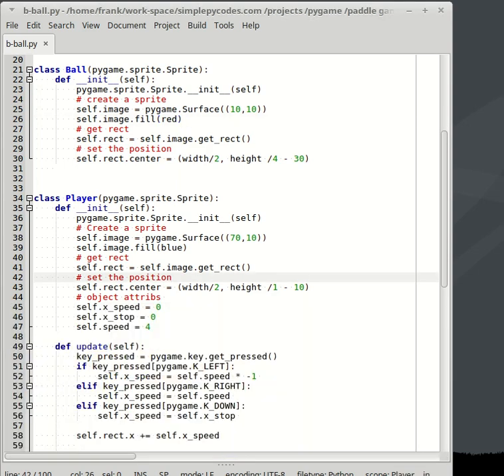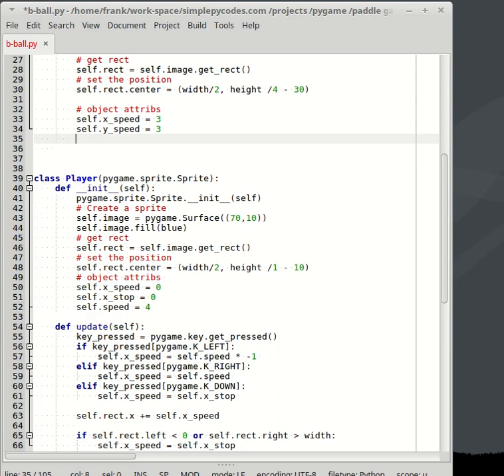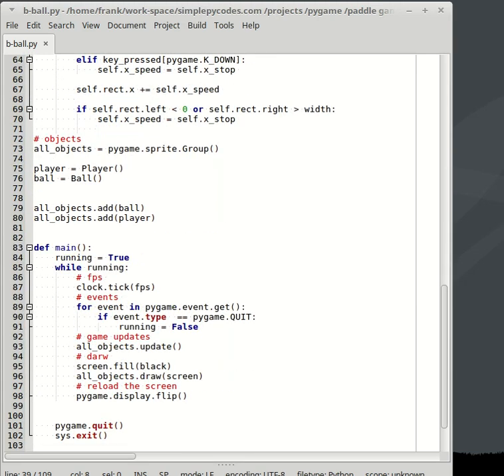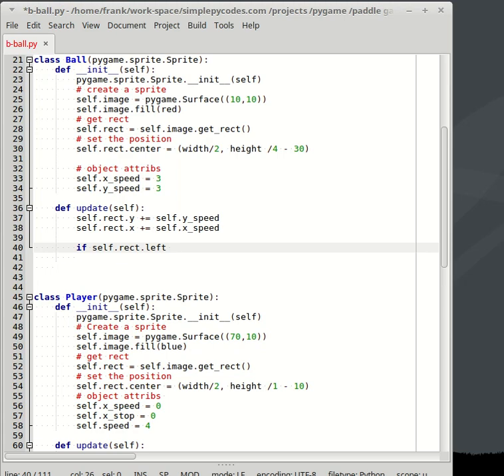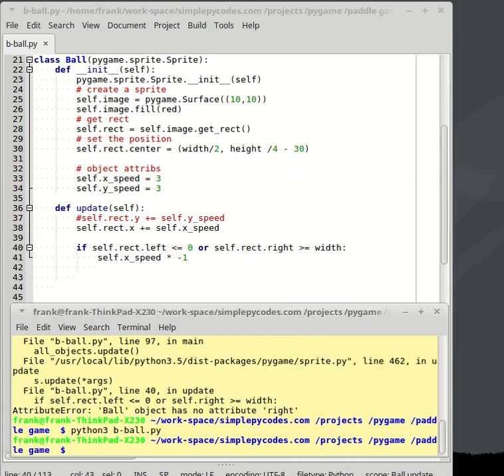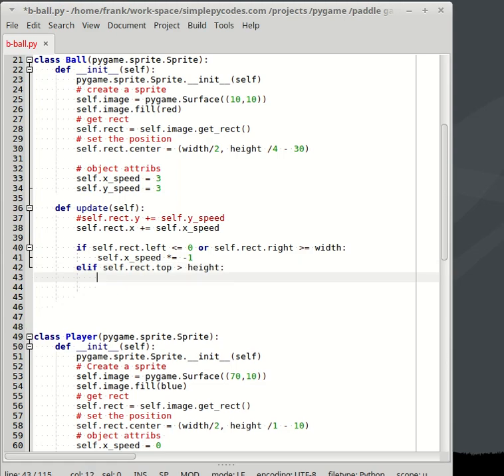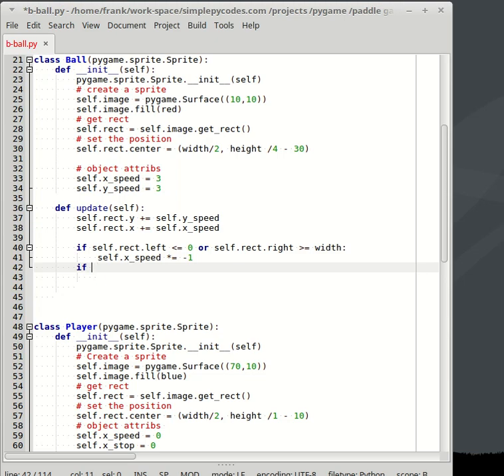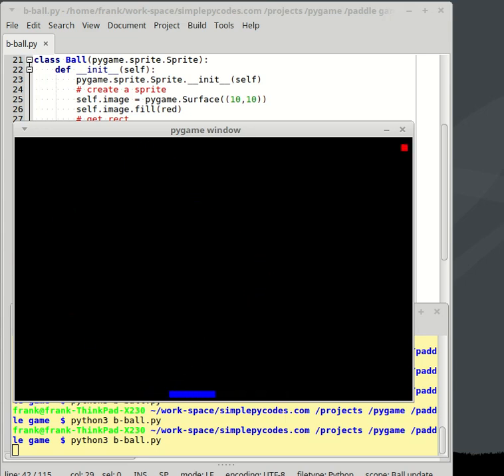Pygame part4.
Ball movements, barrier collision. Update method on Class Ball.